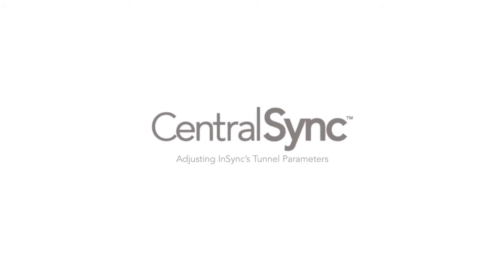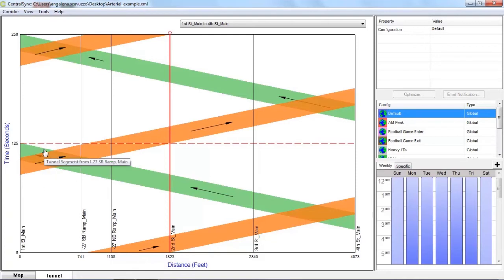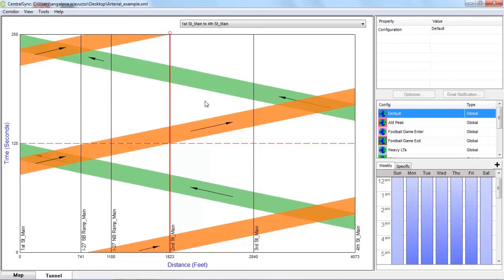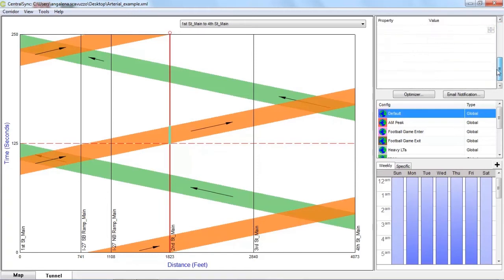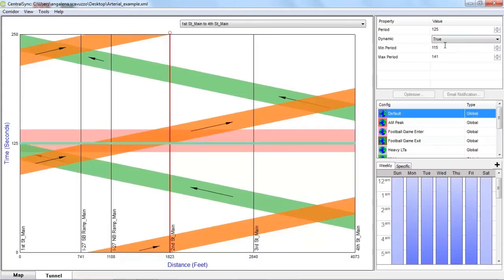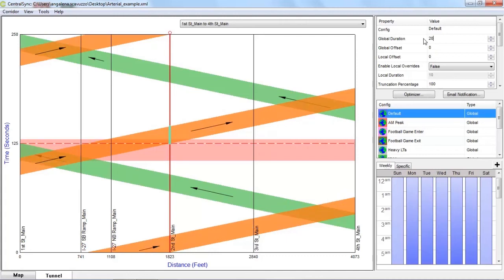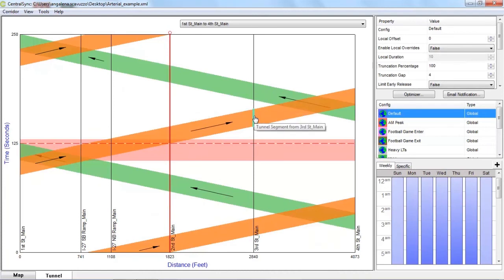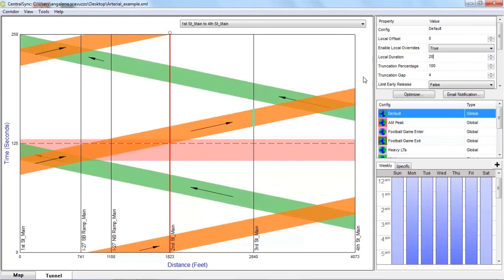Adjusting InSync's Tunnel Parameters